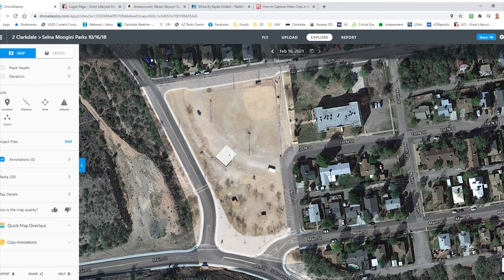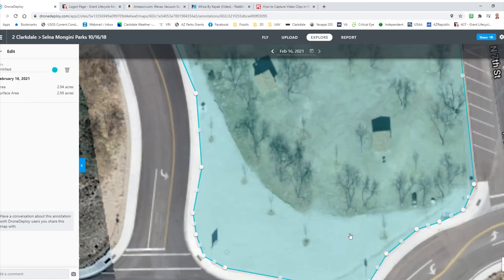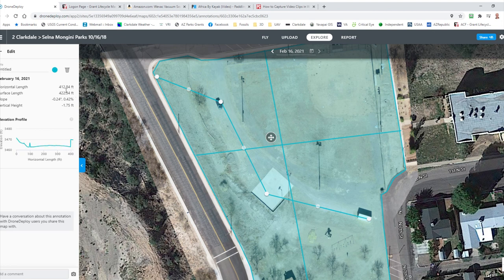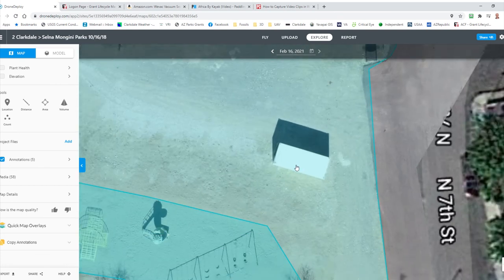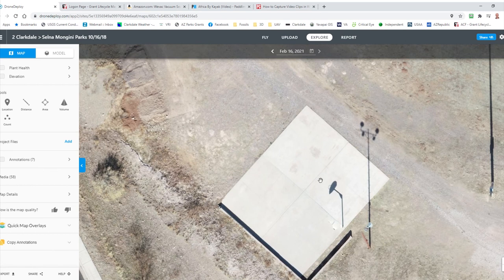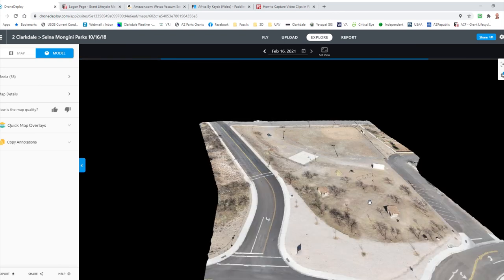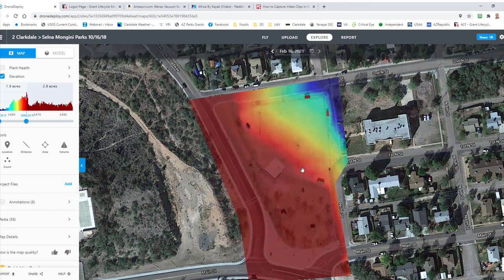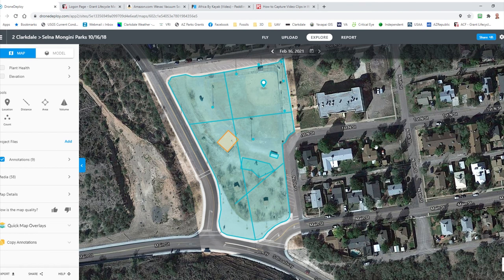DroneDeploy Photogrammetry Demonstration 2 -16-21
Demonstration of a DroneDeploy photogrammetry project of Selna-Mongini Park in Clarkdale, AZ. 2-16-21.